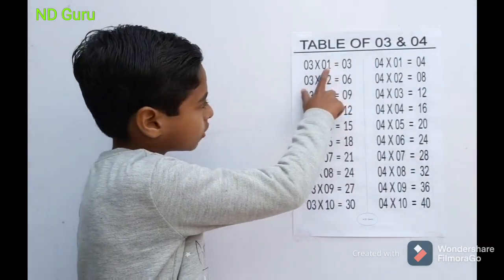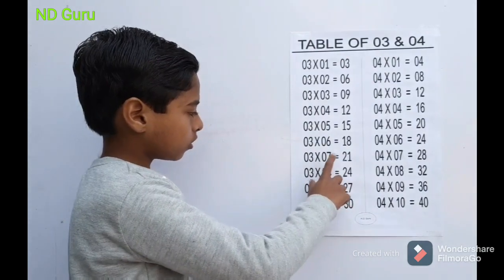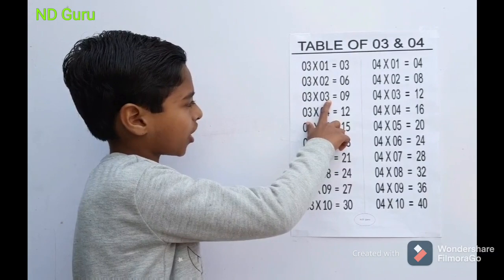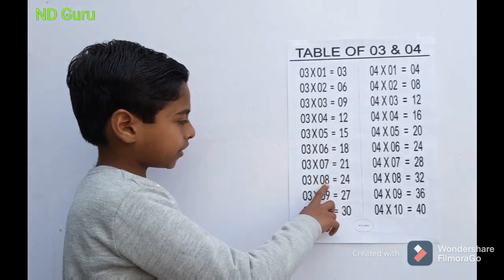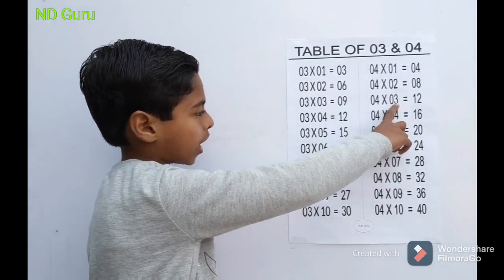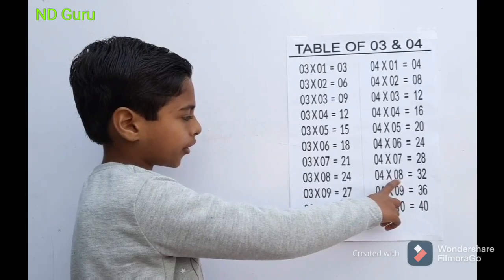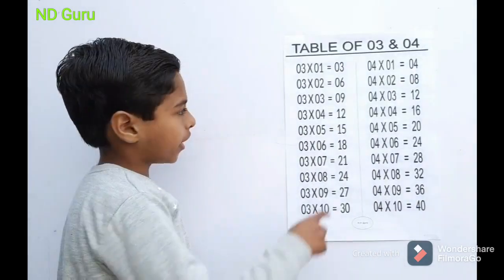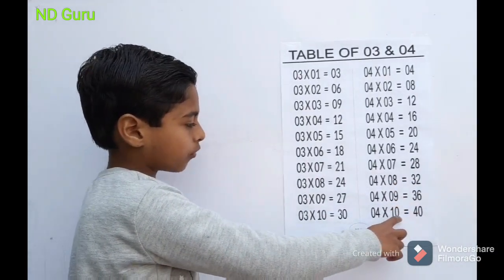Multiplication Table of 03 & 04 I Fastest Way to Learn Multiplication I Learn Multiplication Table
MultiplicationTables For Children 03 & 04 It's easy to learn Math Table 03 & 04 with this.

 Please Visit  this Channel for Home & School Math Tables Practice